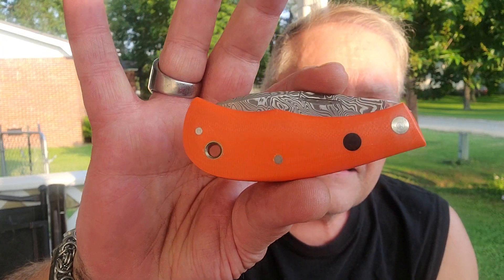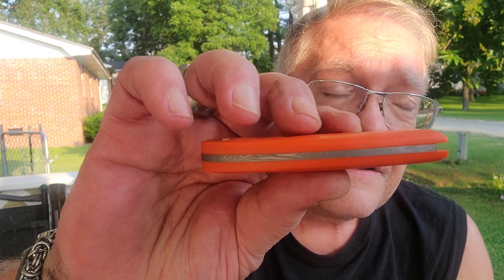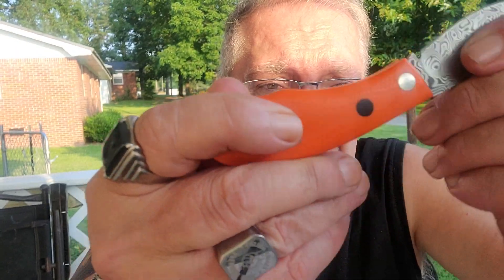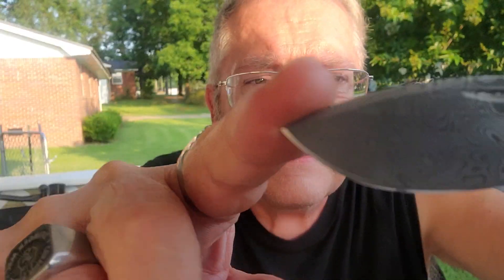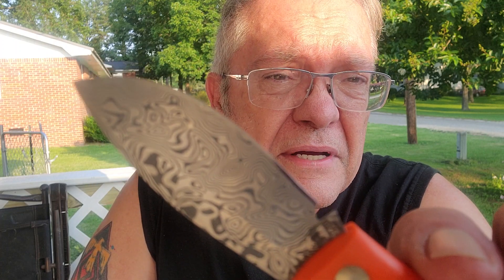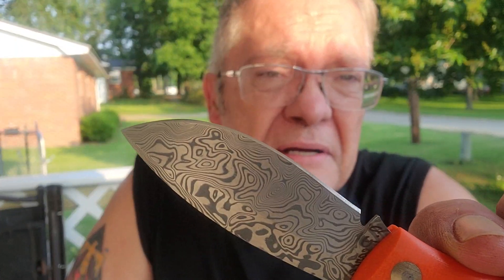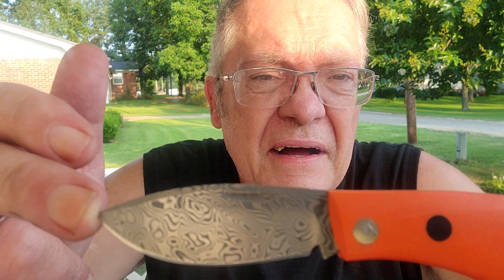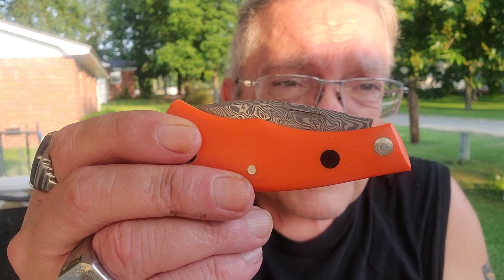Jeff Pearce Ultralight Mini Nessie...